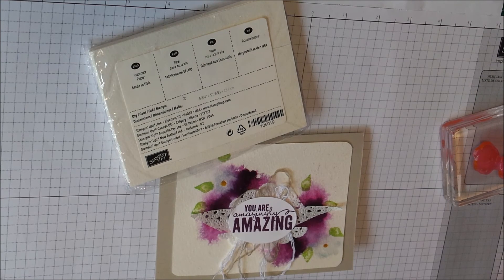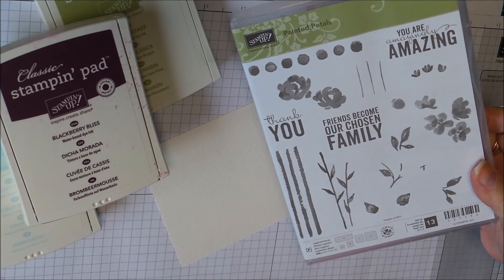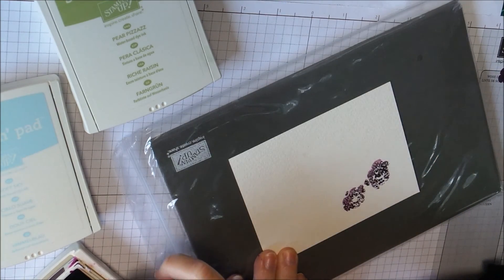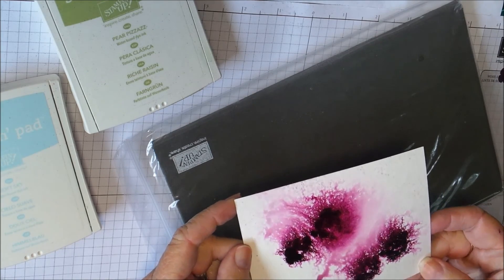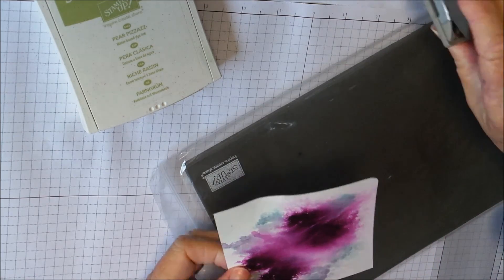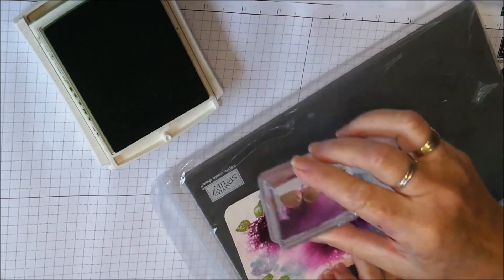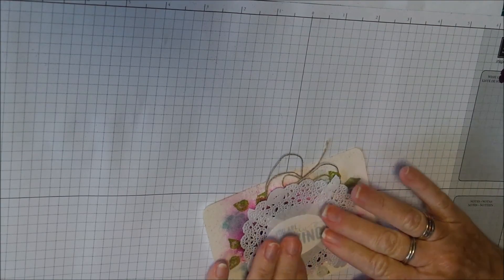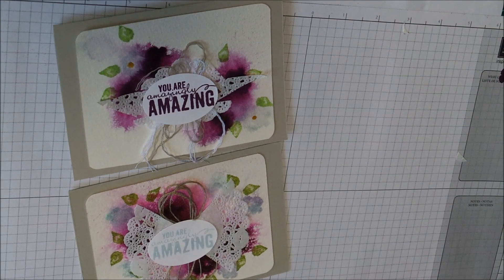Painted Petals Water Colour Paper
Stamping and spritzing with water to produce and amazing effect. Try it you'll love it. Great technique for something different. Use many different stamp sets to achieve the same result.